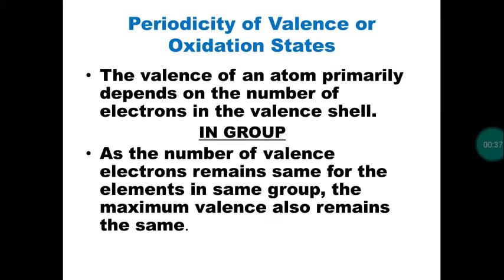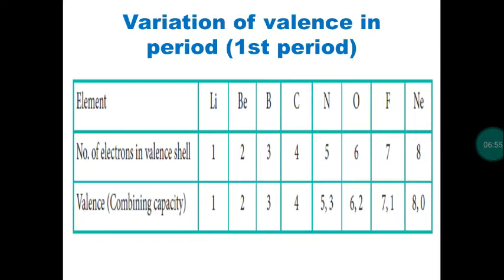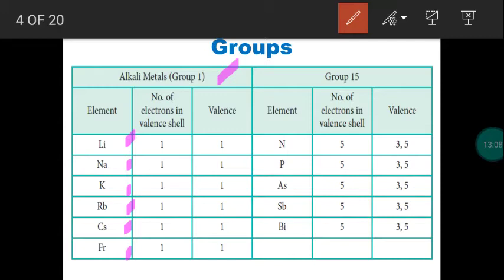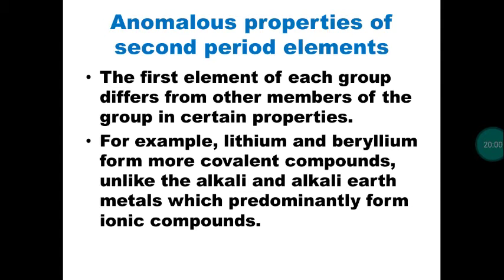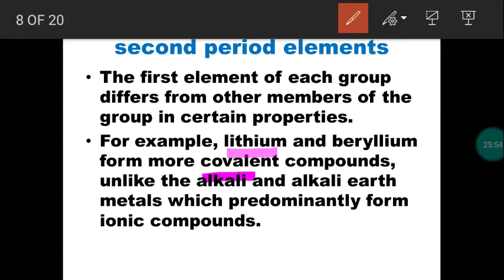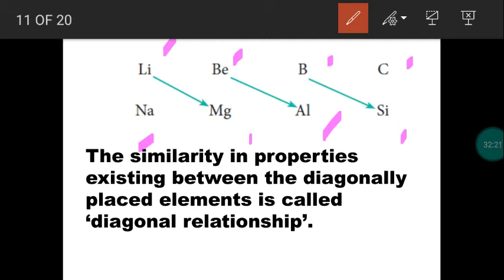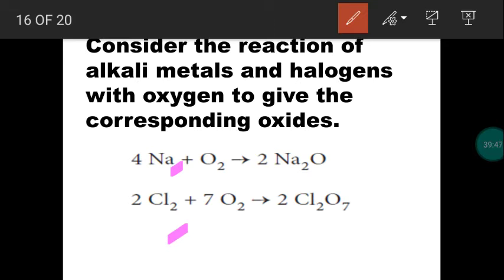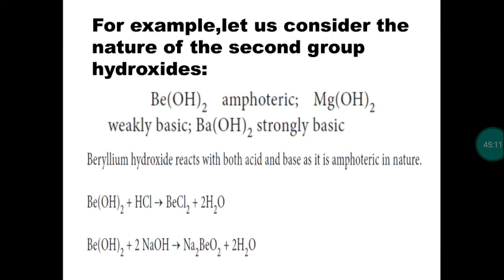Periodic Trends in chemical properties